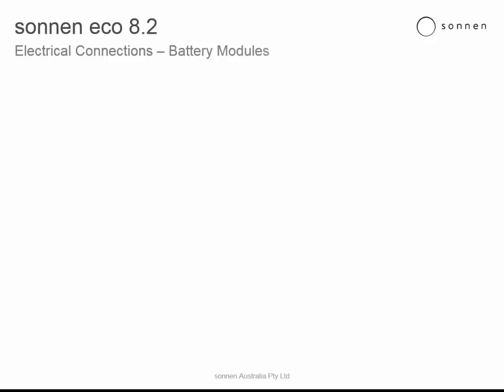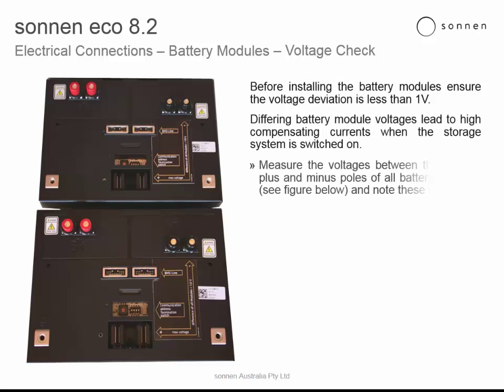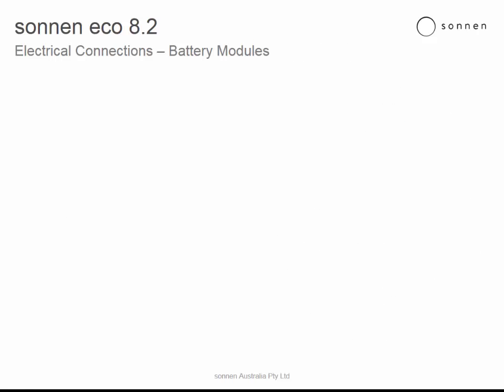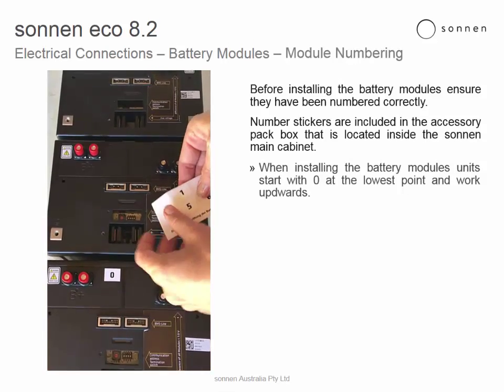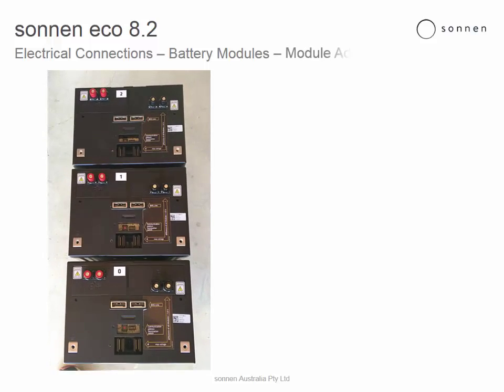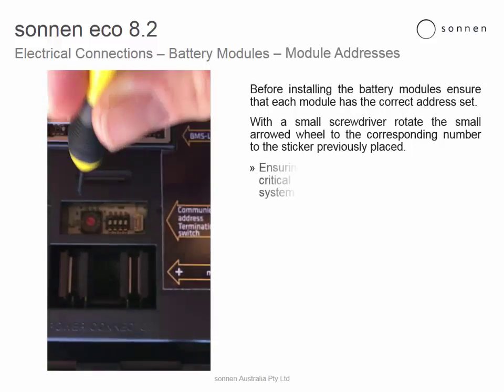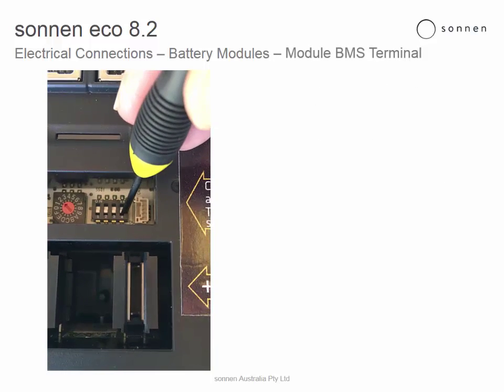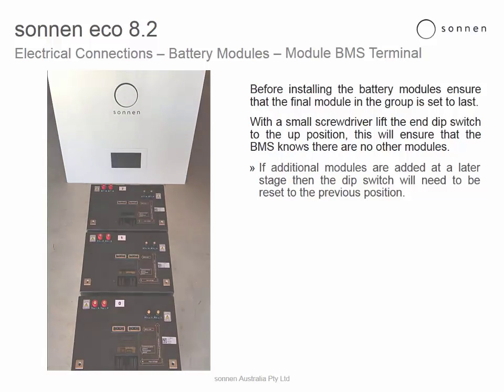Battery Configuration | sonnen Australia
_Disclaimer: Content in video may have changed and for all of the latest information

Installer guide on checking the battery voltage levels pre-installation, applying address stickers, setting the module addresses and adjusting the BMS end module switch.